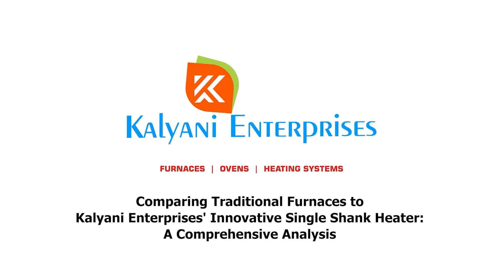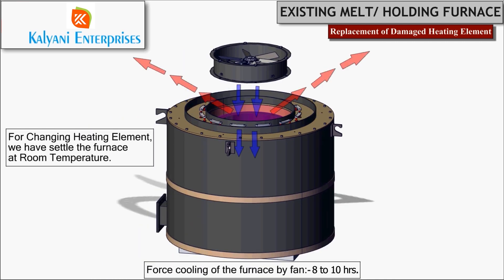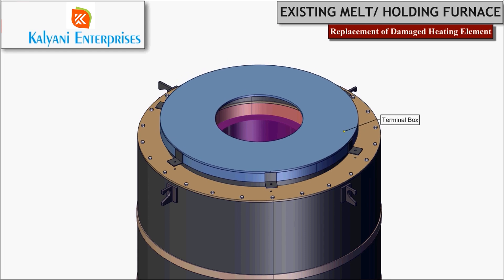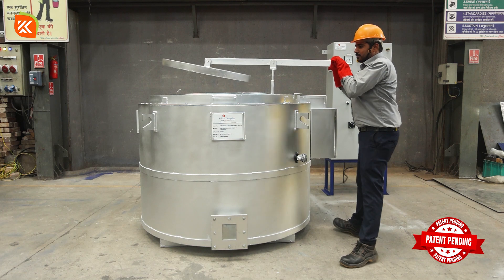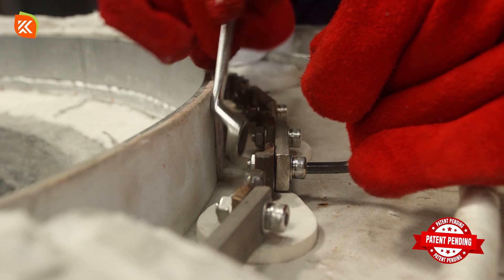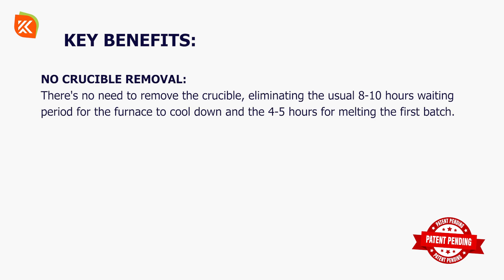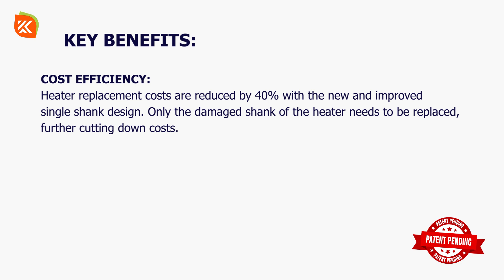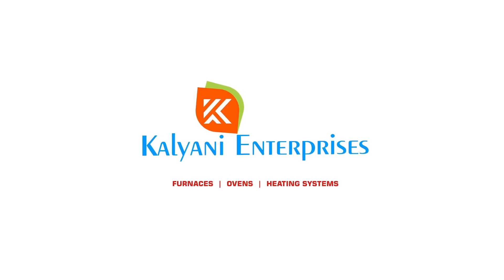Aluminum Melting cum Holding furnace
Time to rejoice as Kalyani Enterprises introduces a groundbreaking innovation: the New Electrical Aluminum Melting/Holding Furnace! Say goodbye to the hassle of replacing heating elements with lengthy downtimes. Now, you can replace heating elements without removing the crucible or shutting down the furnace. It's a game-changer!

With this revolutionary feature, you'll save significant time and money, enhancing your operational efficiency. No more production losses due to extended downtimes! Plus, enjoy increased crucible life, optimizing your resources and maximizing productivity.

At Kalyani Enterprises, we're committed to manufacturing energy-efficient furnaces for industrial use. Join us in revolutionizing the industry with cutting-edge technology that simplifies operations and boosts profitability.

📍 Plot No.30/10, F-II Block MIDC Pimpri Pune 411018

Don't miss out on this opportunity to elevate your operations and stay ahead in the competitive landscape. 🚀